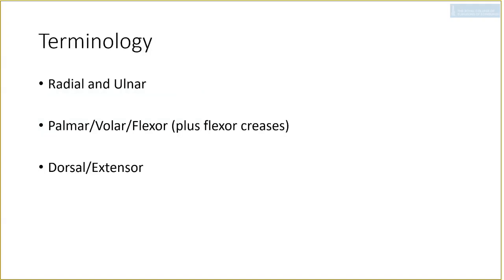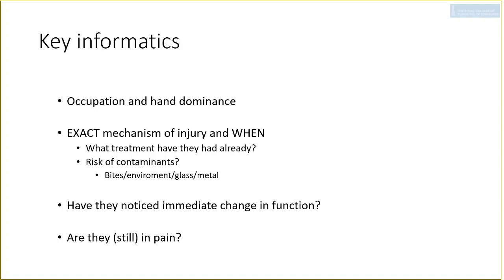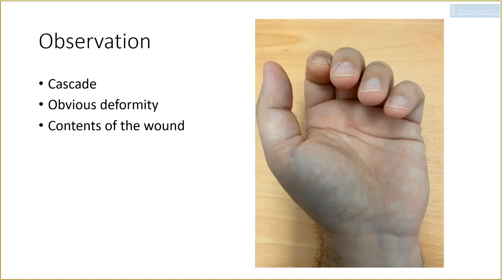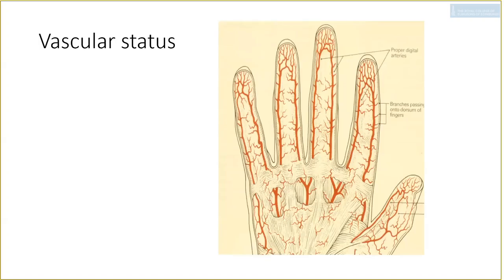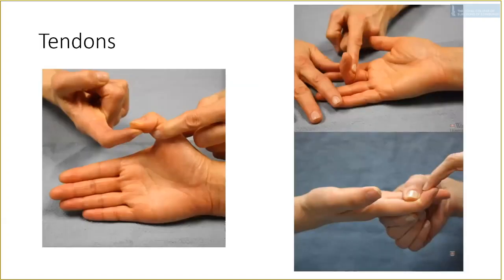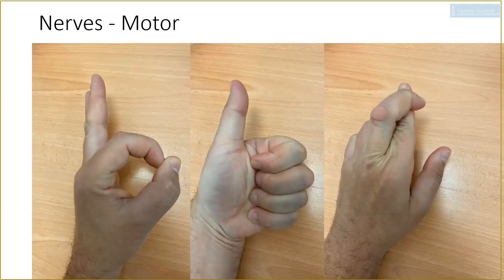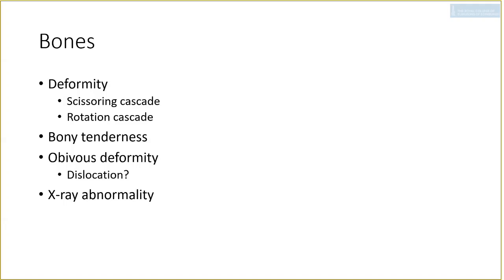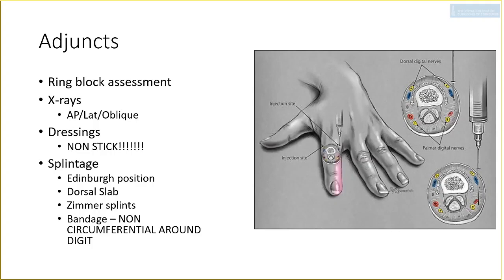29 Managing a patient with a hand injury